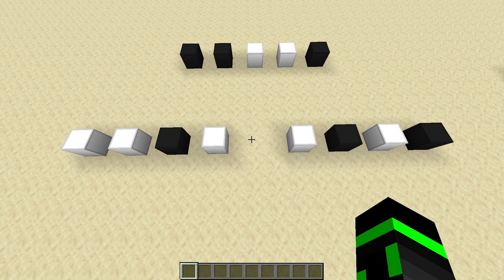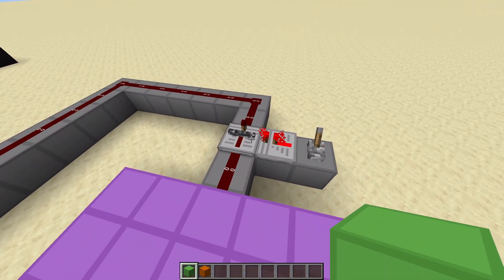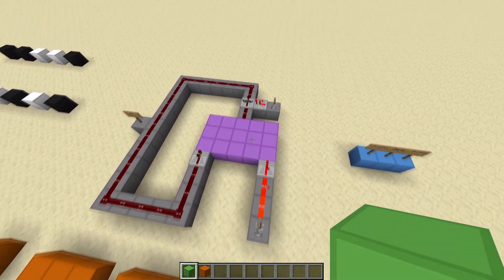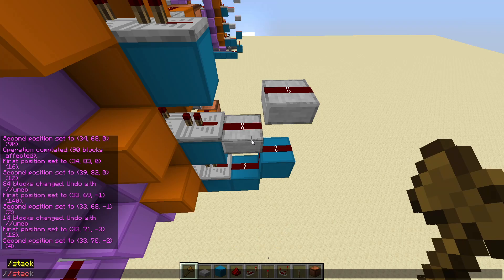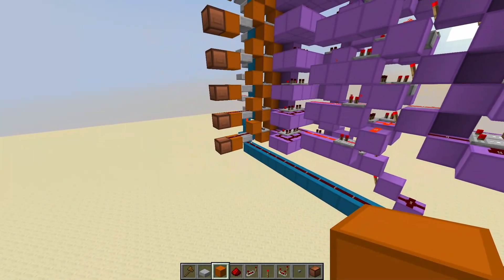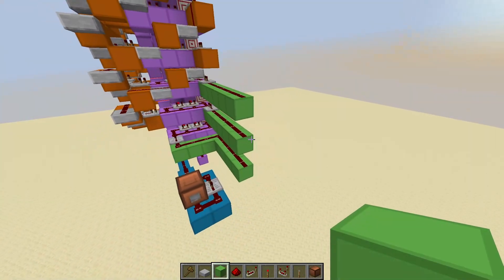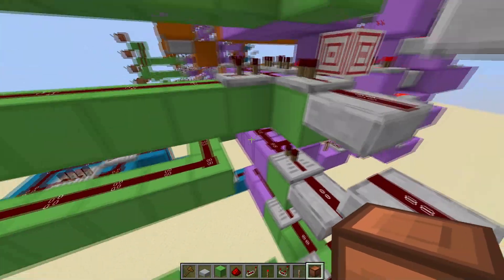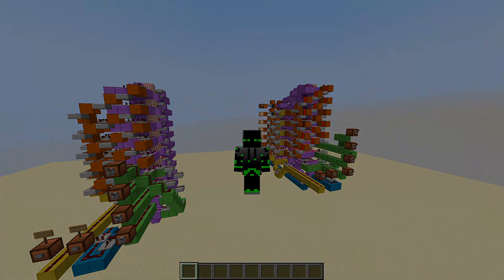BCD to Binary | Logical Redstone #11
In this episode, I go over a custom BCD to Binary device.

0:00 Welcome to Episode 11!
0:07 BCD to Binary overview
0:35 Schematic
3:27 Finished Showcase
4:16 8-bit BCD to Binary Tutorial
11:14 Subscribe!